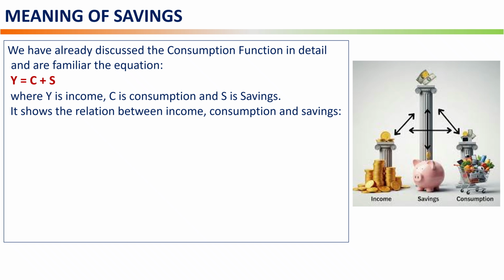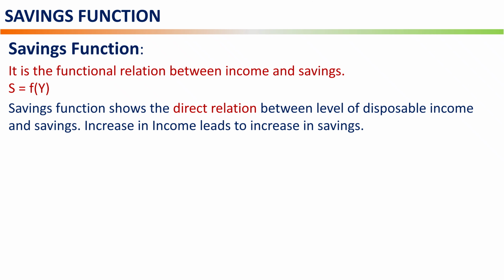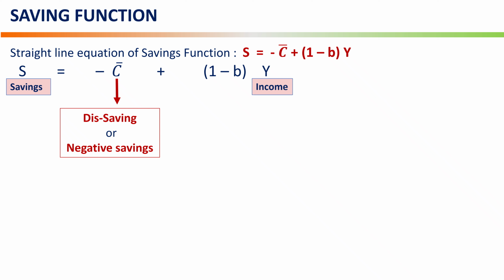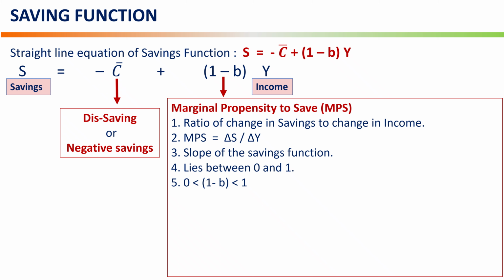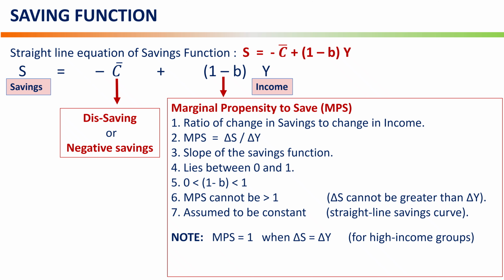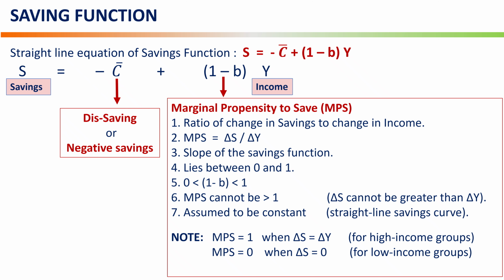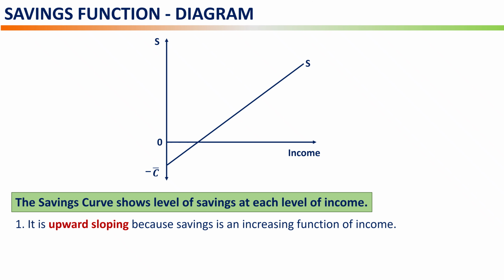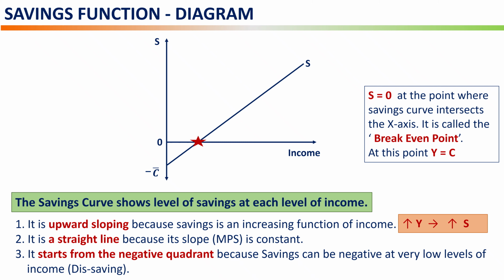Savings Function, Relation between Income, Consumption & Savings, Savings Curve, MPS, Dis-saving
This session covers the relation between Income, Consumption and Savings;
Savings Function - Definition and Derivation of Linear Savings function from Linear Consumption function; Features of the Savings Curve with the help of a Diagram; Marginal Propensity to Save (MPS) and Break Even Point.

Chapters:
0:00 Session Overview
0:40 Meaning of Savings
1:32 Understanding Savings Function
2:42 Straight Line Equation of Savings Function
3:52 MPS - Marginal Propensity to Save
4:55 Extreme Values of MPS
6:21 Savings Function Diagram
7:56 Break Even Point